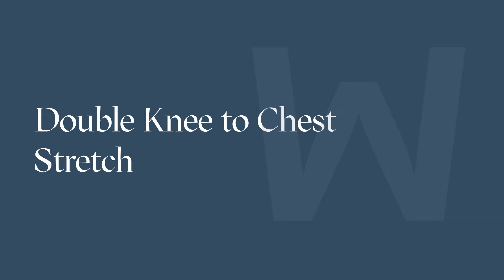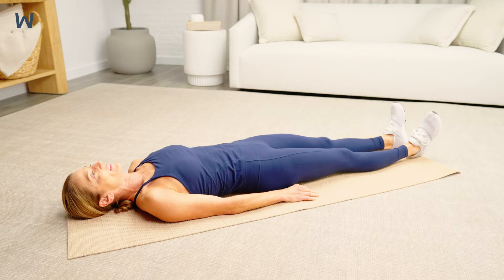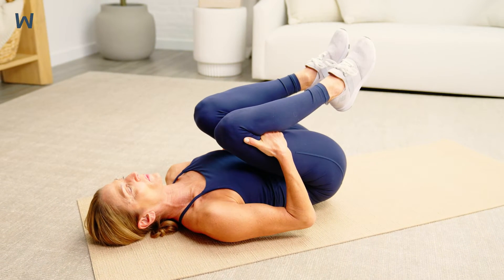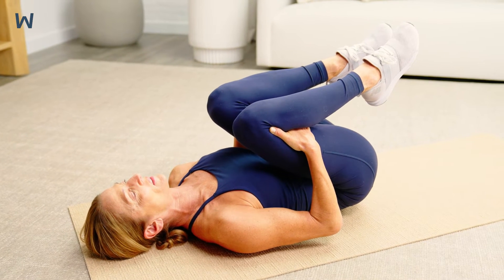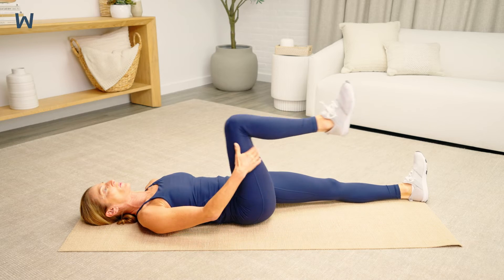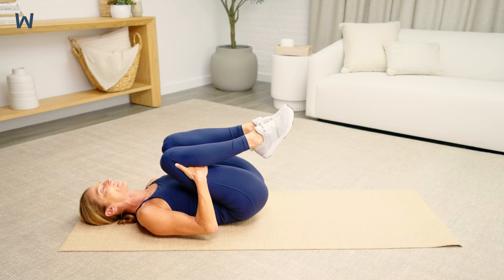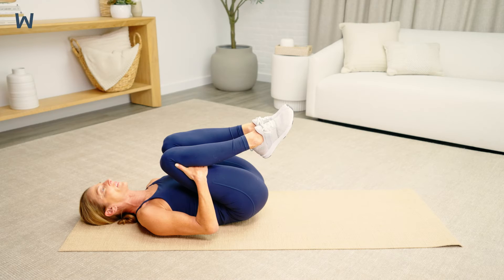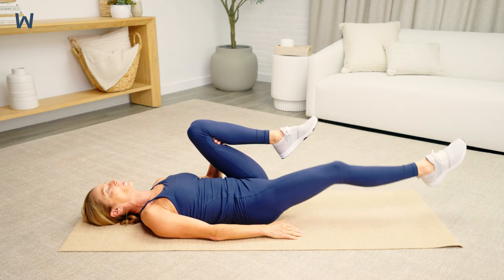How to do Double Knee to Chest Stretch - Flexibility Exercise - Wellen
The double knee to chest stretch provides low back pain relief by gently stretching out the back muscles and taking some pressure off of the lumbar vertebrae.

⏱️TIMESTAMPS⏱️
0:00 Why do a Double Knee to Chest Stretch?
0:10 How to set up for a Double Knee to Chest Stretch
0:14 How to perform a Double Knee to Chest Stretch
0:43 Common mistakes when performing a Double Knee to Chest Stretch

SET UP
Start by laying on your back on a comfortable surface such as a yoga mat, blanket or bed.

MOVEMENT
Bring both hands behind your knees and gently pull them in towards your chest, like you're hugging them. Hold for 30-60 seconds. Repeat.

TIPS
- Try to keep your head and shoulders relaxed as you hold this stretch.
- If holding behind your knees is difficult, use a towel, belt, or strap behind the knees to assist with this exercise.
- Do not force this stretch, especially if you have hip or knee pain. Excessive force to these joints may exacerbate pain.

EQUIPMENT
None